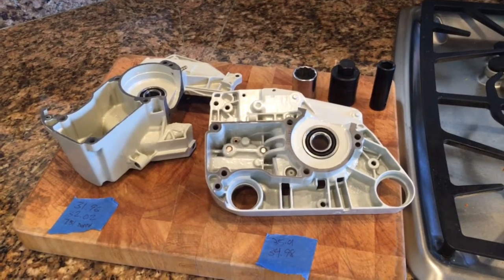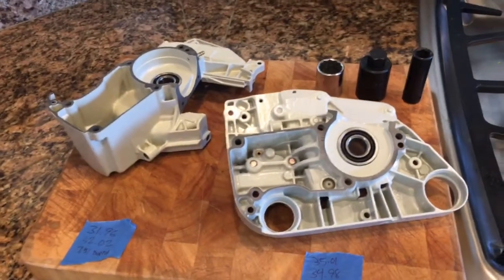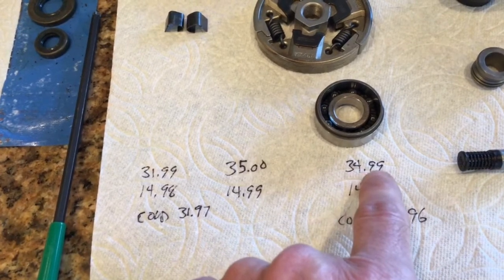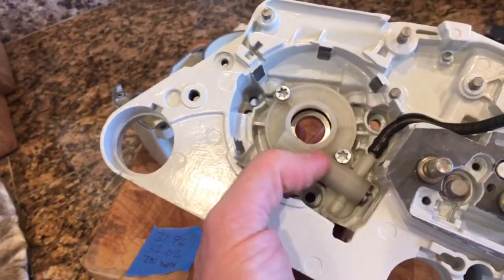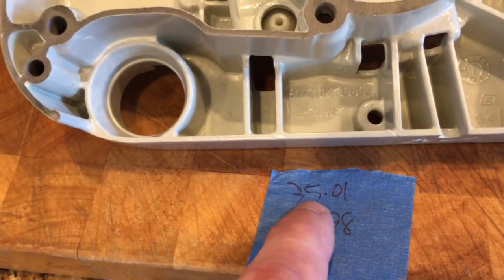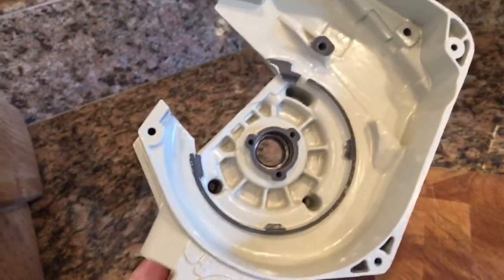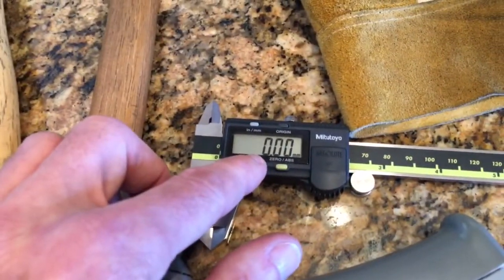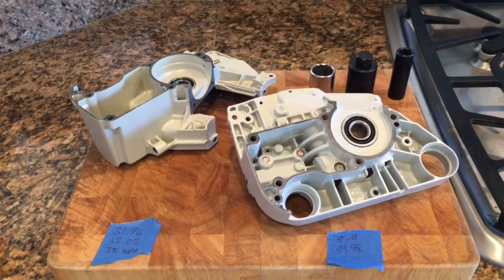Stihl 026 ms260 main bearing installation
Just a couple of notes on installing my chainsaw ceramic hybrid bearings - note in the video I mention the bearings were in the refrigerator, but I meant the freezer